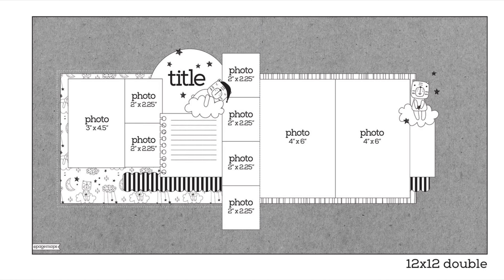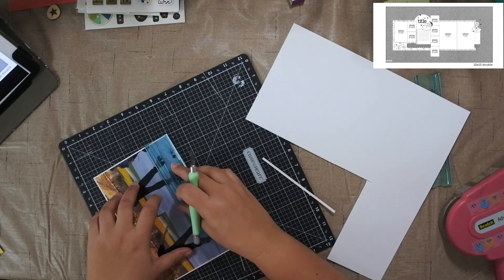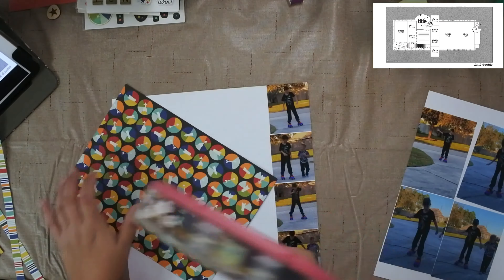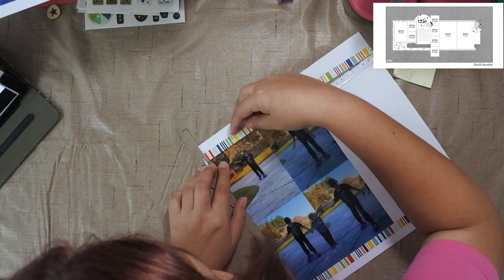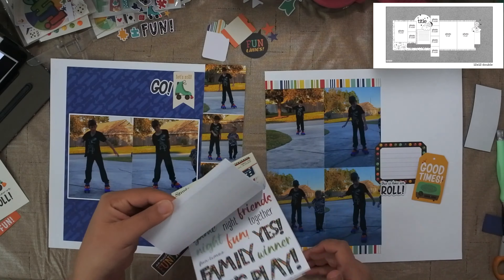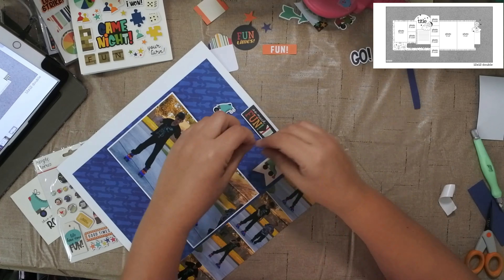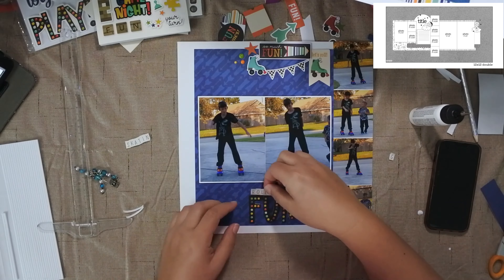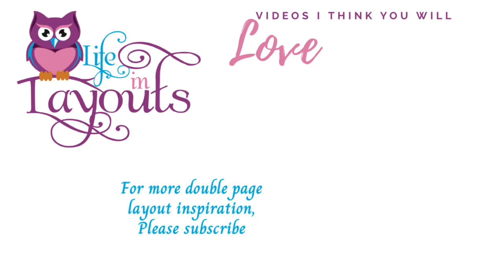Roller Skating Fun - Simple Stories - Family Fun - Double Page Scrapbook Layout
Fun Foam

T-Square Ruler